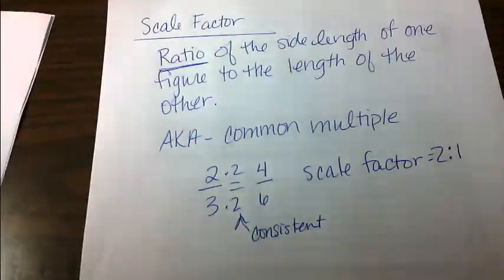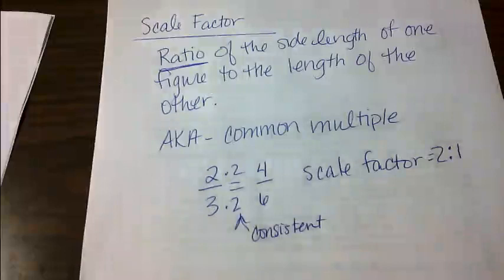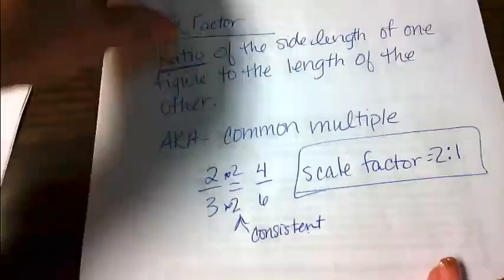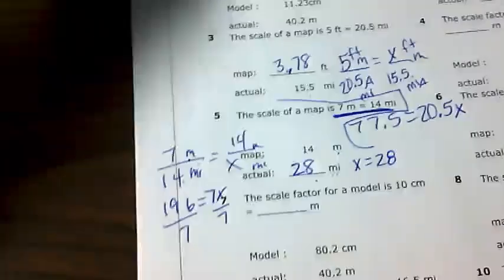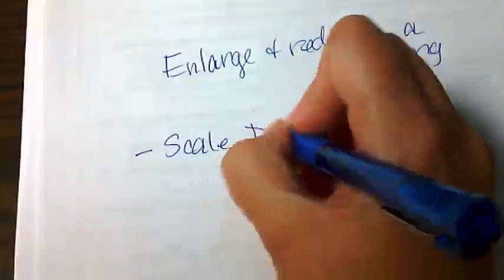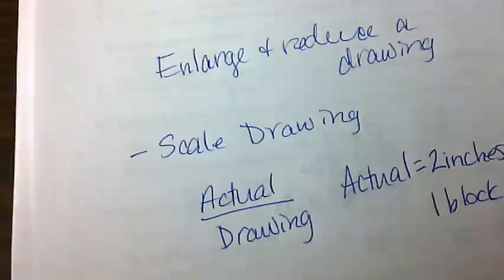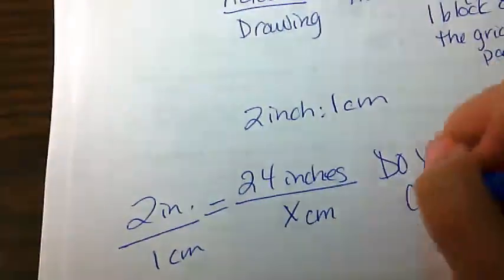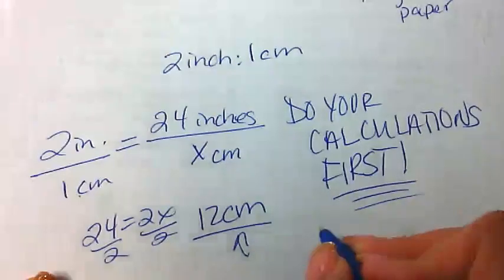Scale Factor Lesson